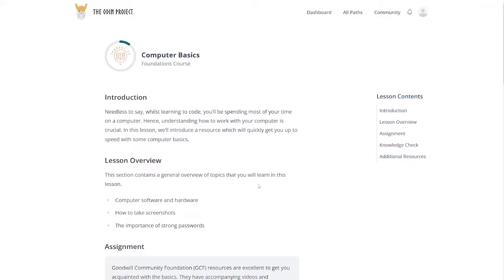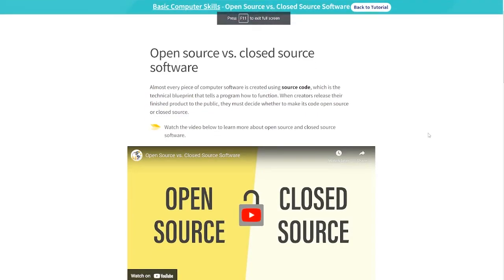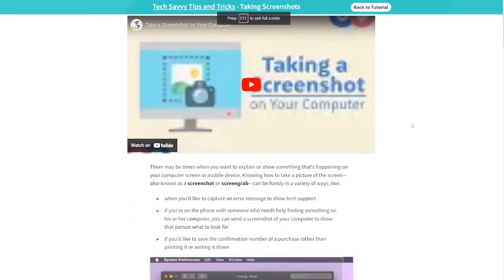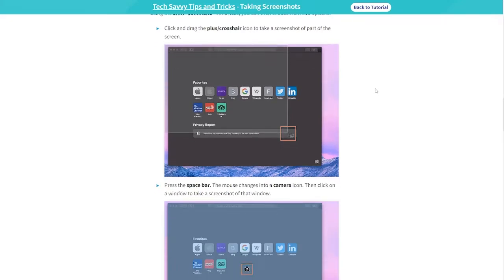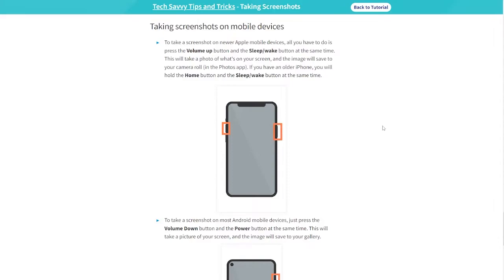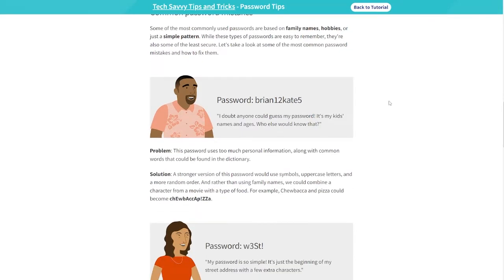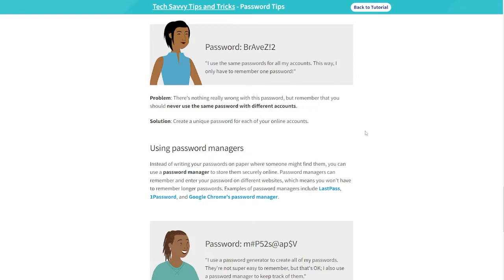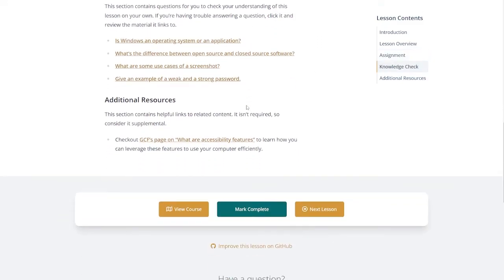The Odin Project Foundations Computer Basics Episode 6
In this episode we learn computer basics:
What is an application?
Open source vs closed source
Taking screenshots
Creating strong passwords